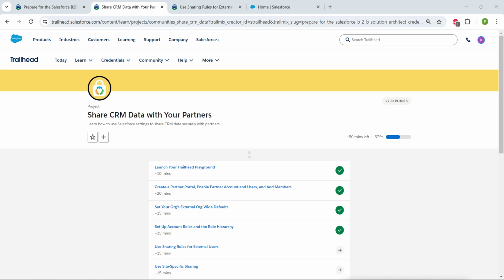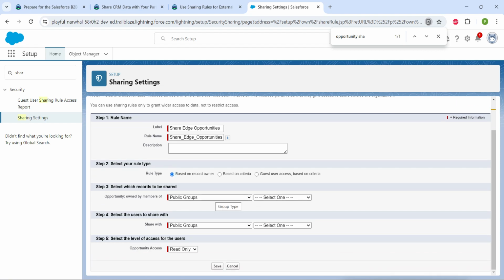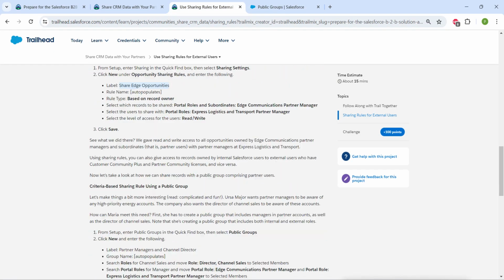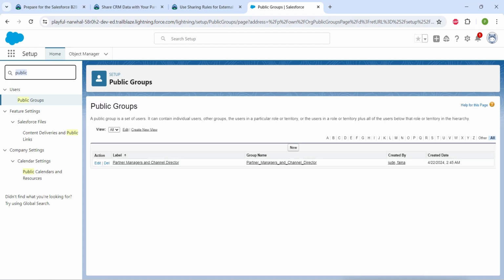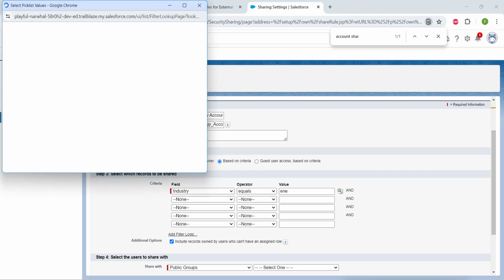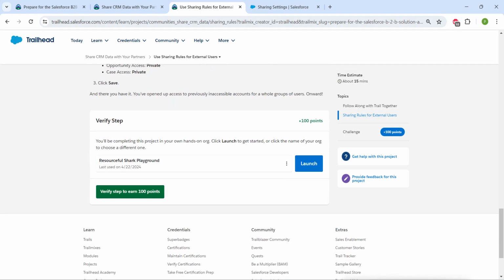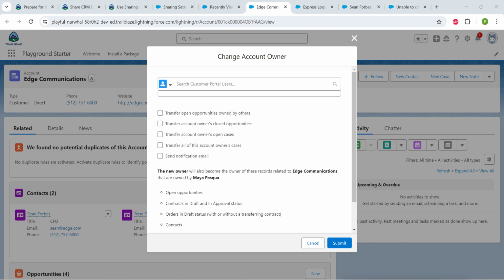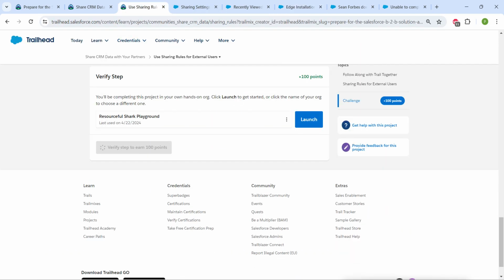Use Sharing Rules for External Users || Share CRM Data with Your Partners || Challenge 5